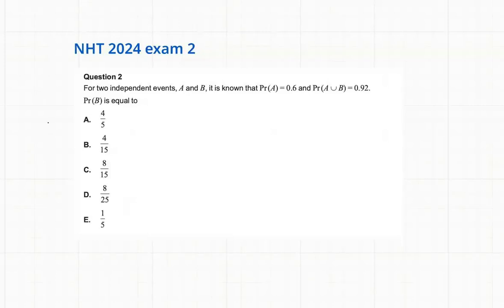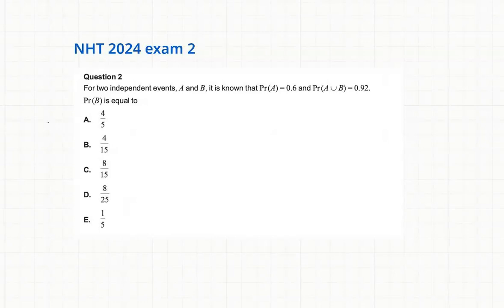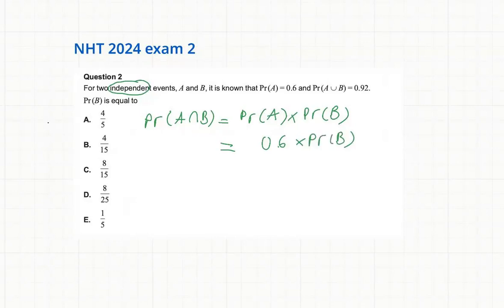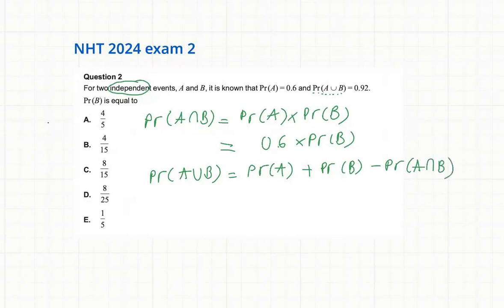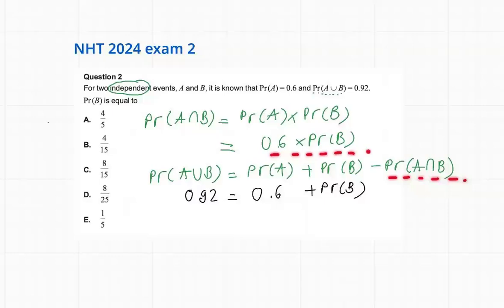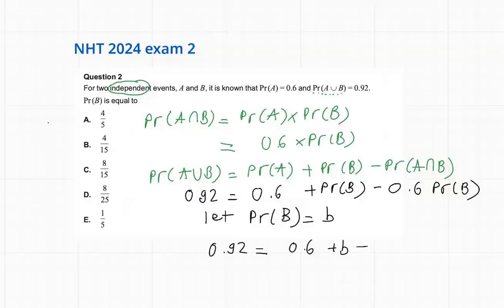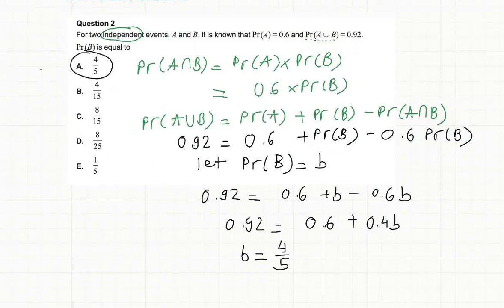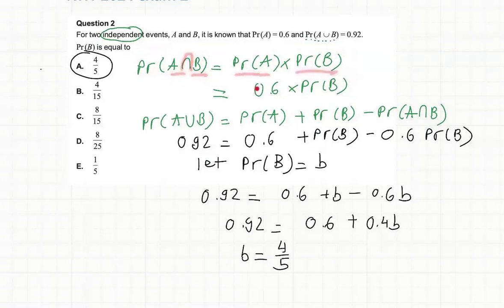VCE NHT 2024 exam 2 question 2 MCQ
🎓 Description:

Welcome to Tien’s Tuition! ✏️

In this video, we go through Probability — Independent Events and the Principle of Inclusion and Exclusion for the VCE Maths Methods (Australian Curriculum, Victoria). 🇦🇺

Learn how to identify independent events, apply inclusion–exclusion, and avoid common mistakes in SACs and exams.